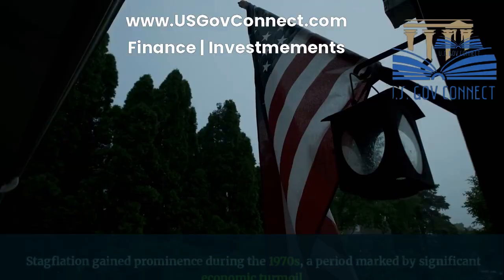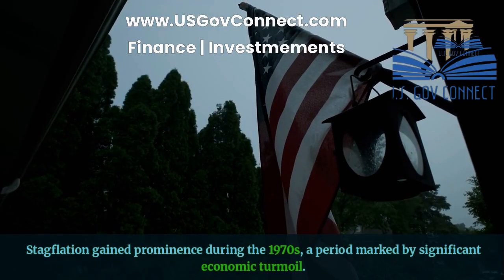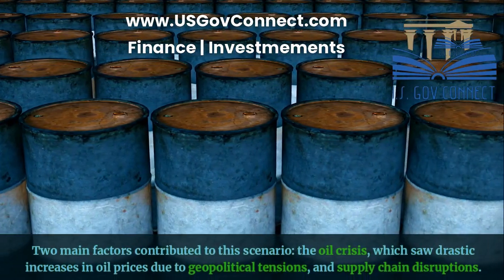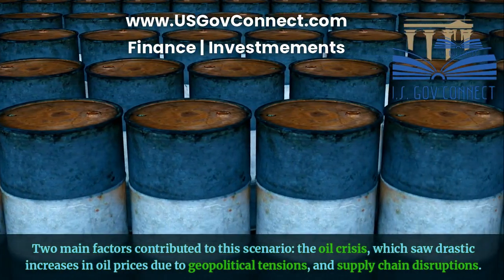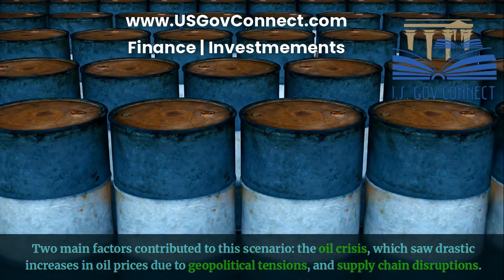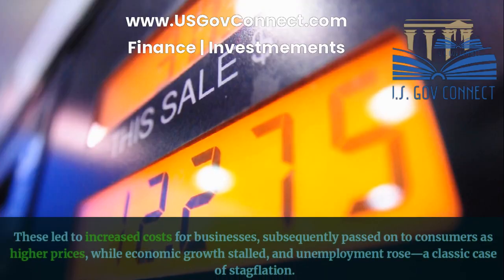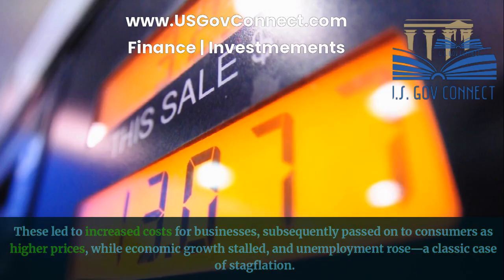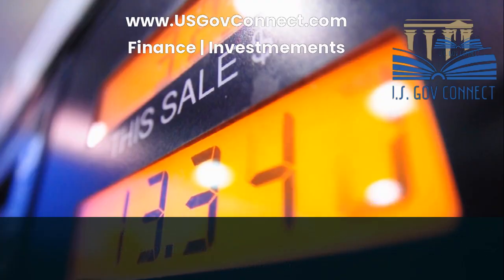Stagflation: What It Means and How It Affects Global Economies.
In the world of economics, certain phenomena stir discussions and evoke concern among policymakers, economists, and the general public alike. One such contentious economic condition is "stagflation." This term, a blend of stagnation and inflation, captures a paradoxical situation where an economy experiences slow economic growth, high unemployment, and rising prices simultaneously. Understanding stagflation is crucial as it poses unique challenges to economic stability and policy-making on a global scale.